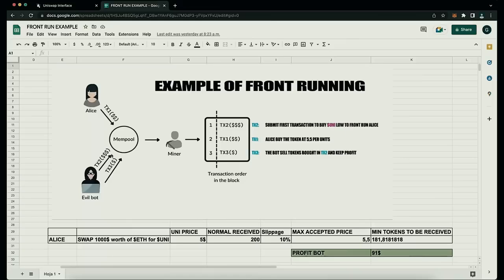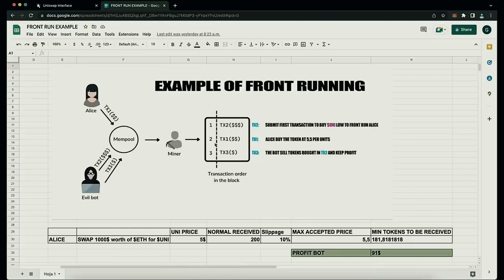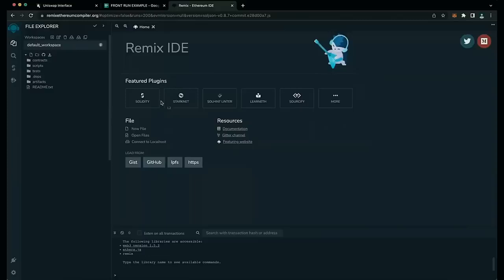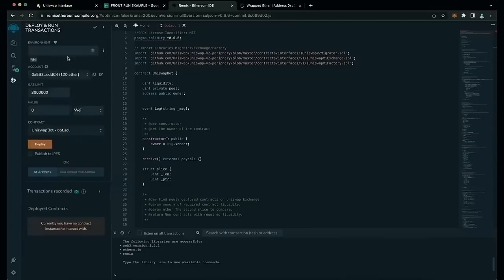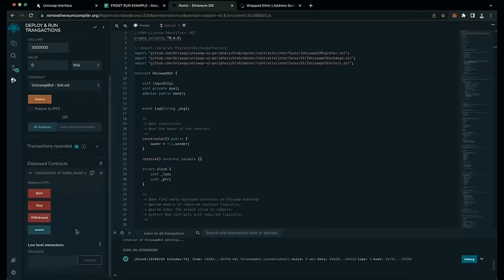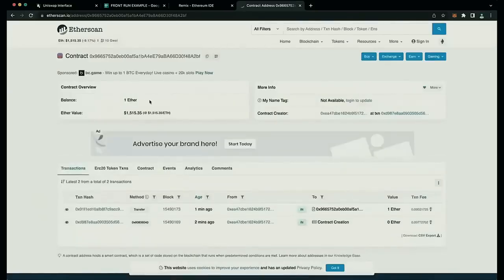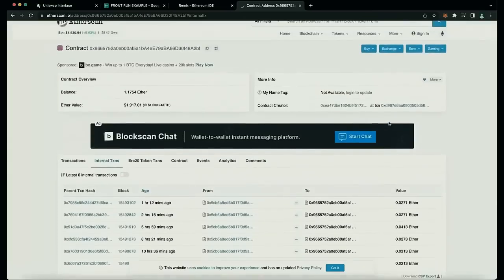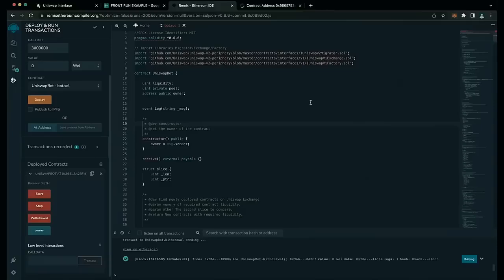Tutorial Uniswap Sandwich Mev Bots | $1000+ DAILY INCOME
🚀 Welcome to our comprehensive Uniswap MEV Bots Tutorial! In this video, we'll guide you through the world of front-running and arbitrage on the Uniswap decentralized exchange. As a marketing manager, I'm excited to share this valuable knowledge with you, so you can stay ahead of the curve in the ever-evolving DeFi landscape.

We'll start by diving into the basics of MEV (Miner Extractable Value) and how it impacts the DeFi ecosystem. Our data-driven approach will help you understand the importance of MEV and how it can be harnessed for profit.

3)Right click on the 'contracts folder and create a new file. Rename it as you like-te, bot.sol

5) Move to the 'Solidity Compiler' tab, select version 0.6.6" and then click Compile

6)Move to the Deploy tab, select Injected Web? as the environment, then click Deploy. After the transaction is confirmed, it's your own BOT now

7)Deposit funds (at least 0.5 ETH to prevent negating slippage) to your exact contract/bot address.

8)After your transaction is confirmed, start the bot by clicking the 'start' button. Withdraw anytime by clicking withdrawal

If the link on the remix site was broken while creating your contract, repeat step 5 above to withdraw money or regain access to the contract you created. instead of "Deploy" by creating a new contract in the "DEPLOY & RUN OPERATIONS" section, you can access your old contract again by typing the old contract address you created in the "At Address" field and clicking the "At Address" button.

EDIT: I got messages from people who didn't fund the contract enough to cover gas fees and possible burn fees. Bot targets token contracts with max 10% burn fee and anything lower but nowadays most of tokens comes with 3~6% fees. If you fund the contract with 0.05 ETH or less and the bot targets another token with high burn fees the contract will basically waste in fees more than make profit. I recommend funding the contract with around 0.1-1 ETH just to make sure that won't happen.